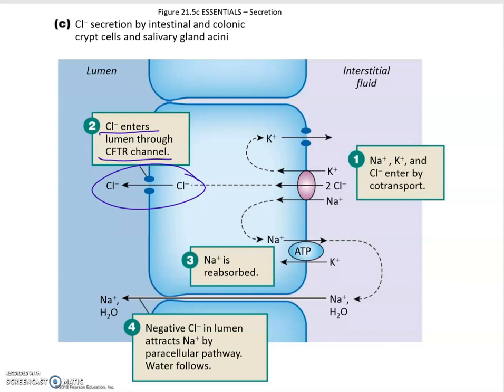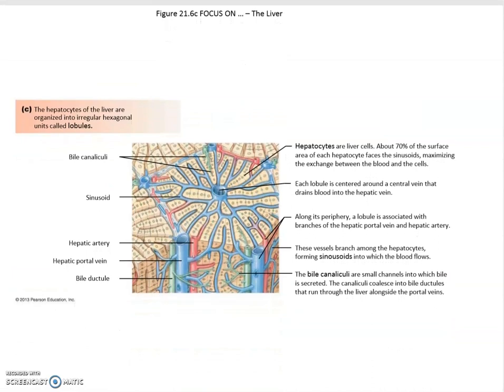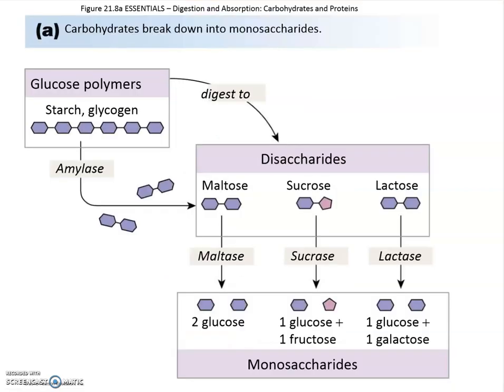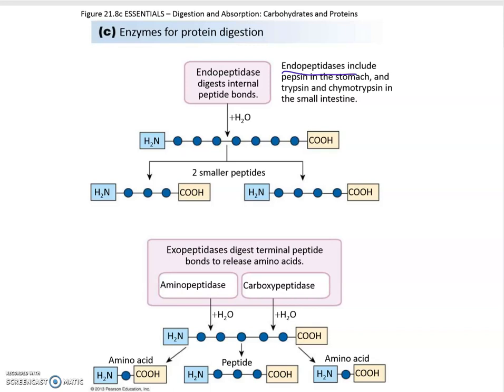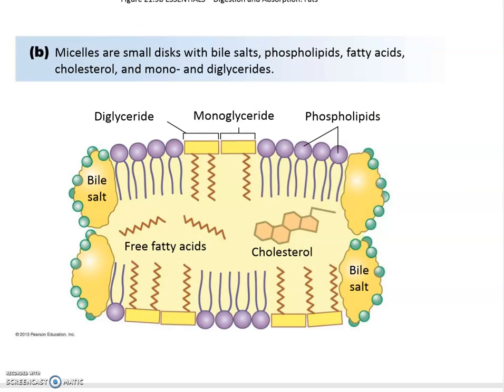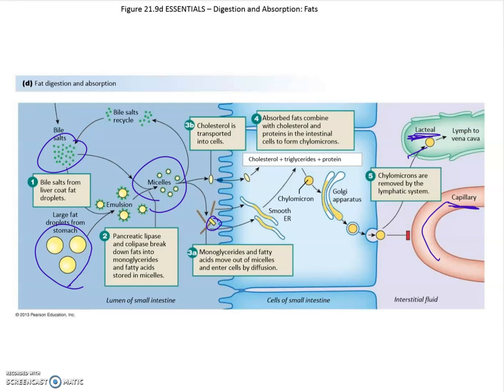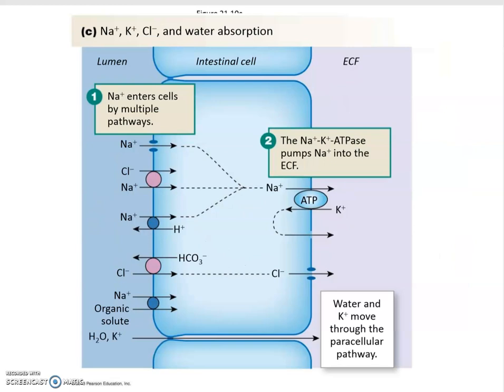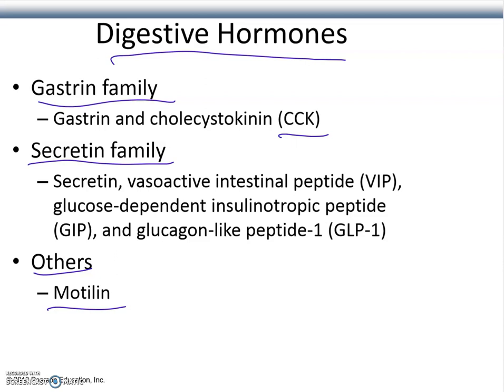GI part 2